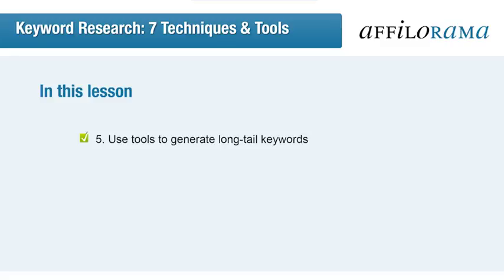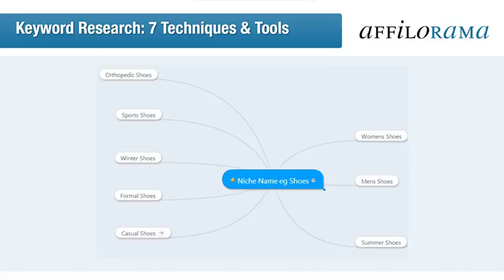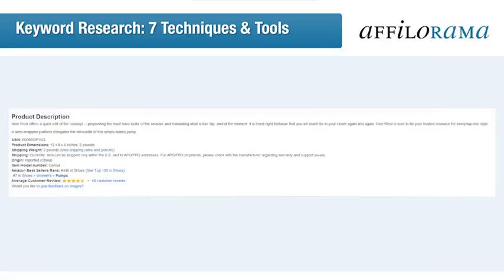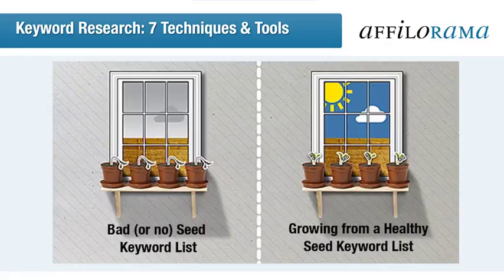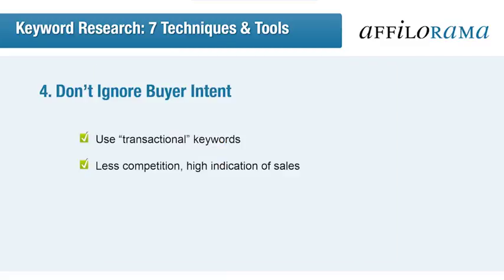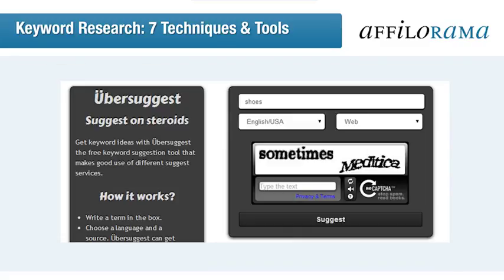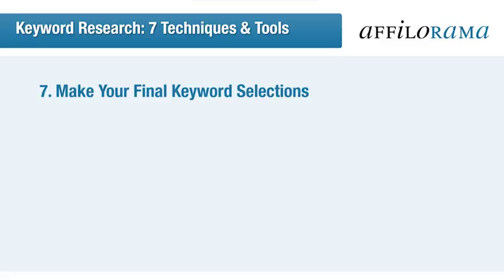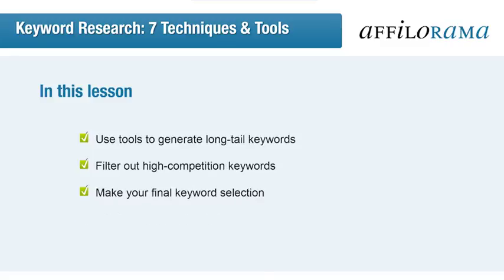How to do Keyword Research – 7 Techniques and Tools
GO TO  mogulmomcenter.com The best way, stay at home job for moms! Moms, you can work from home with  opportunity.

In this lesson we will be covering 7 valuable techniques and tools to help you develop the best keywords for your niche.